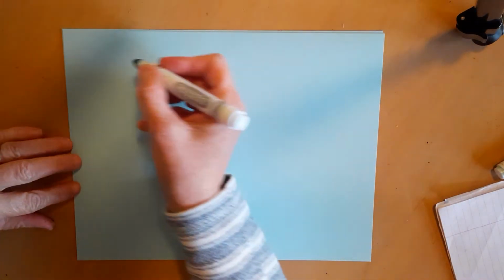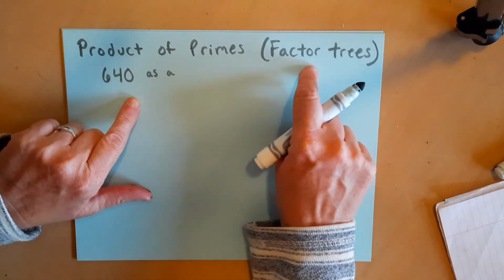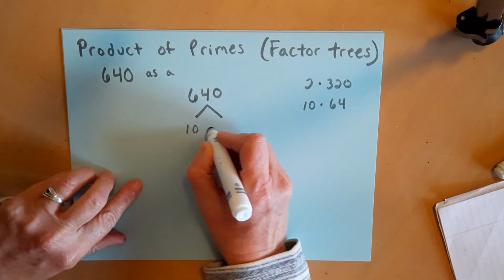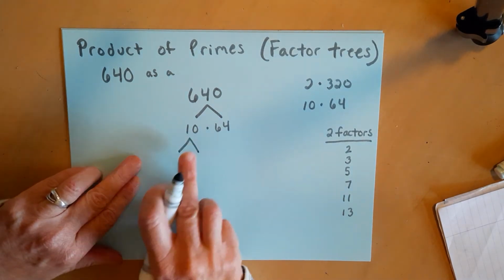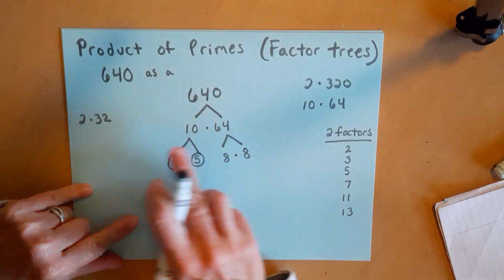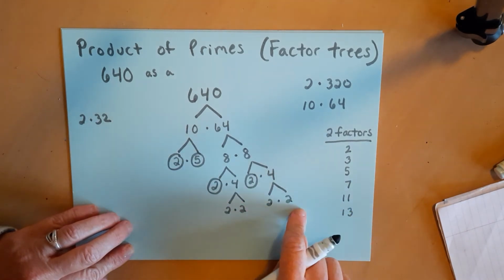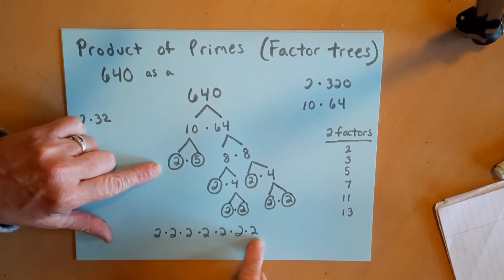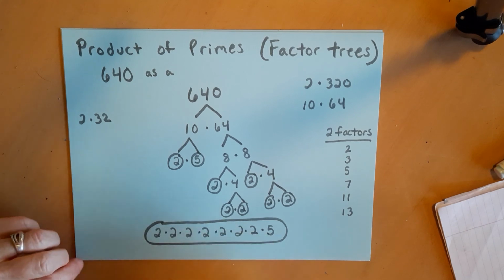Factor Trees (Product of Primes): Pre-Algebra/Week Three